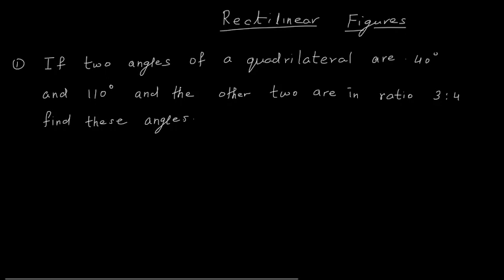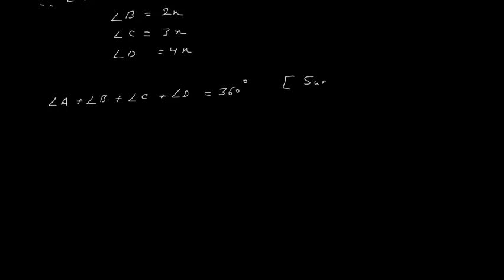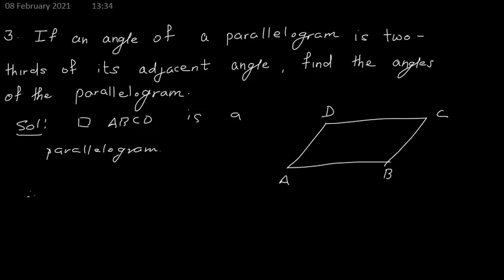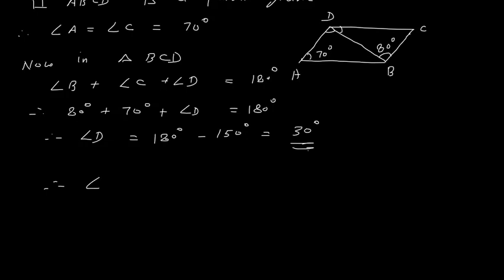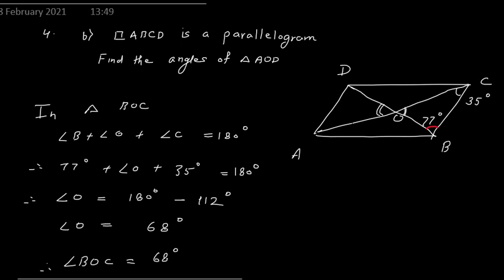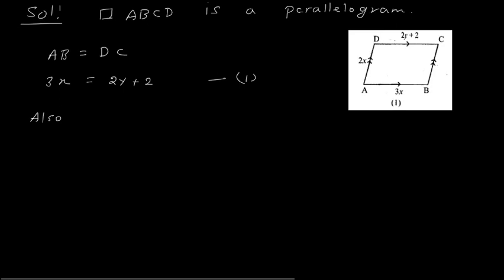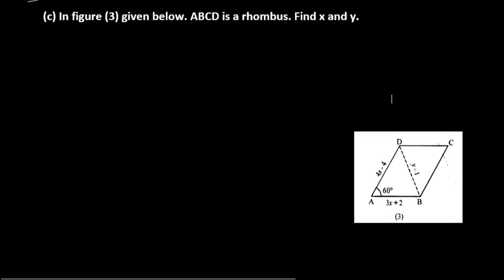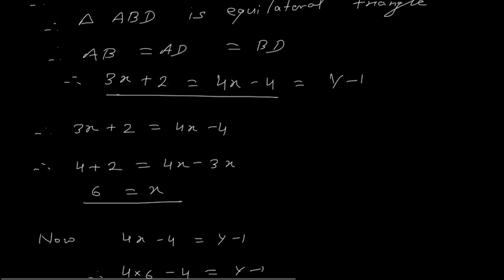ICSE | IX | Mathematics | Rectilinear Figures | # 1